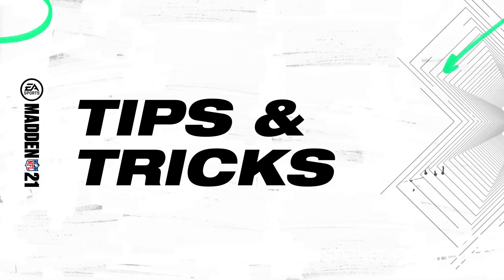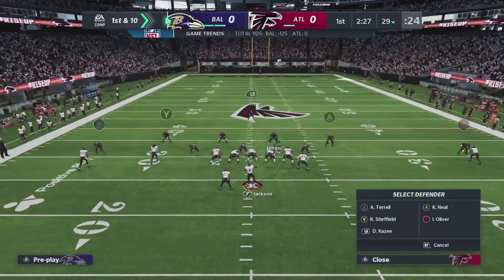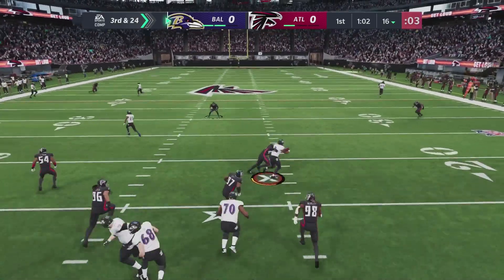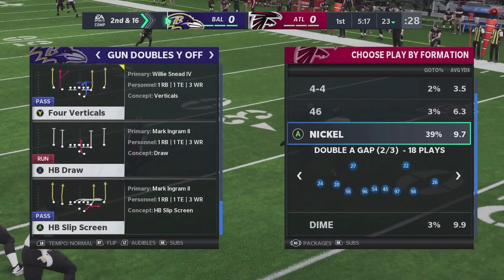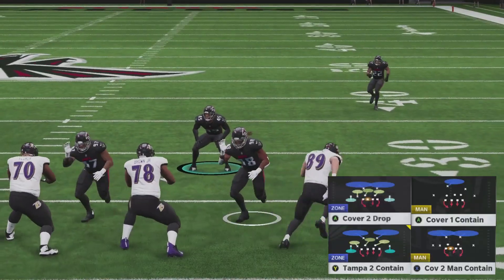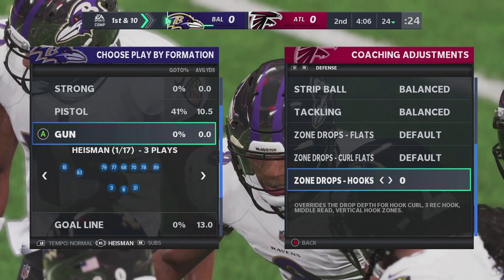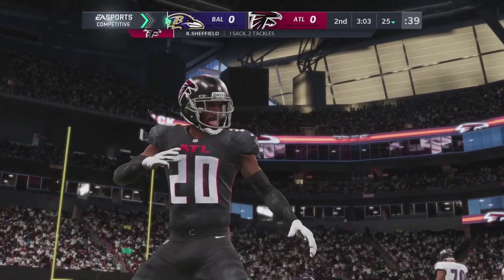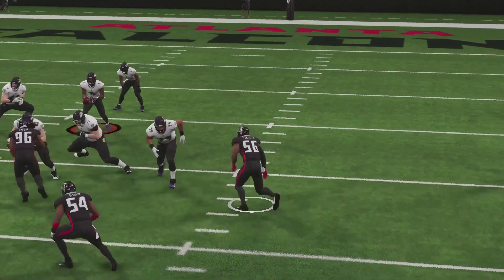Madden 21 Defensive Tips | How to Stop Lamar Jackson and other Mobile QBs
Learn How to Stop Lamar Jackson and Other Mobile QBs in Madden 21